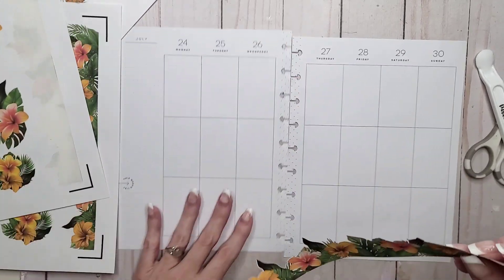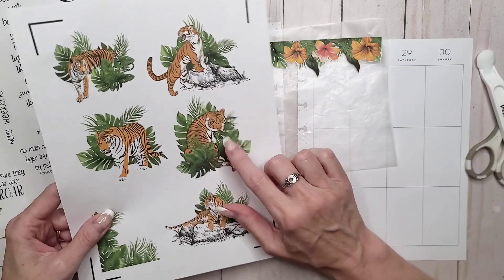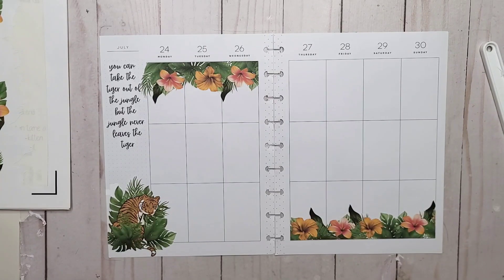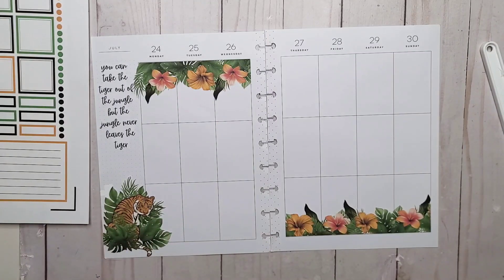🐯Tigers🐯| Happy Planner Classic Vertical Plan With Me | Giveaway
In today's happy planner vertical plan with me, we've got tigers for World Tiger Day.

Prize Details: Enter for a chance to win a $50 Cdn credit to use in my digital Etsy shop, where you can find super cute stickers and more!

Giveaway Period: The giveaway will run until we reach 3500 subscribers!

Eligibility: To participate, you must be over the age of 16.

How to Enter:

1. Like this video

Winner Selection: The winner will be randomly selected from all eligible entries once we reach 3500 subscribers.

Winner Announcement: The winner will be announced on both the YouTube community tab and my Instagram page (@theenchantedplanner). So make sure to follow both!

If the winner does not reach out within the specified timeframe, another winner will be randomly selected.

All entries and information collected during the giveaway will be used solely for the purpose of selecting a winner and will not be stored once the draw is completed. for more information.

Community Guidelines: By participating in this giveaway, you agree to adhere to YouTube's community guidelines.

Good luck to everyone, and thank you all for your incredible support! 🥳

Wanna learn how to make your own stickers?

Label Paper
Cricut Maker